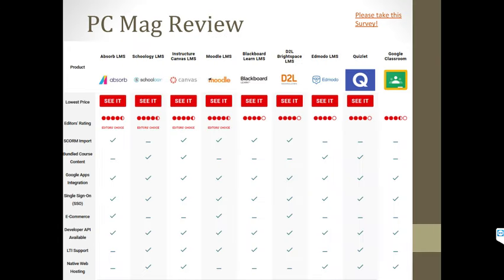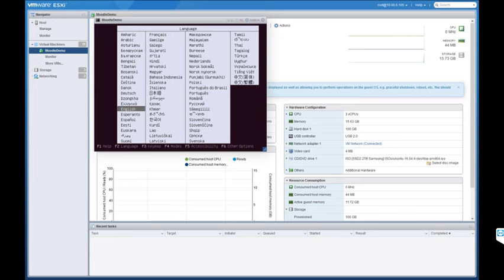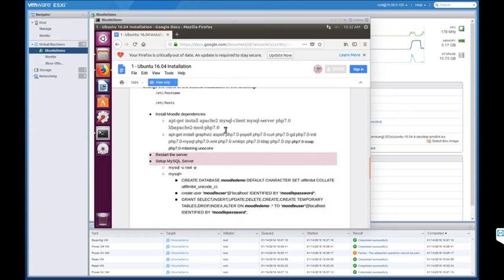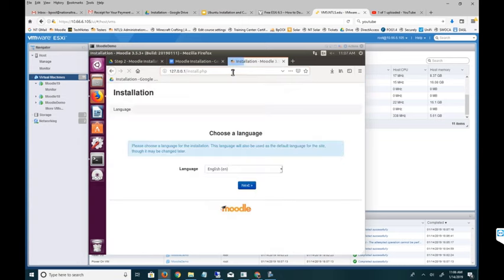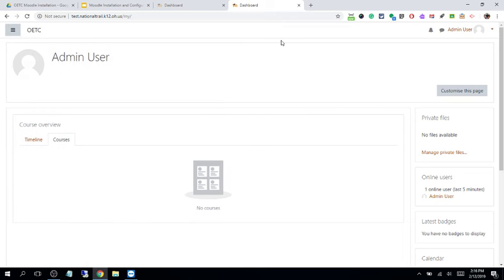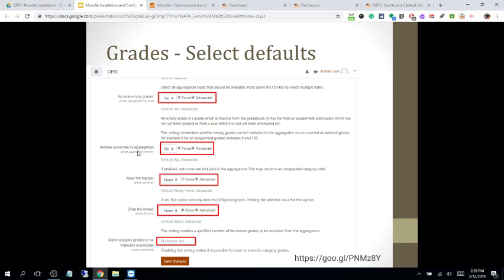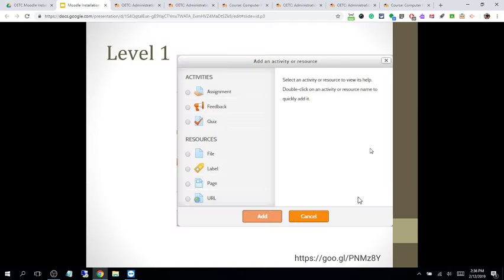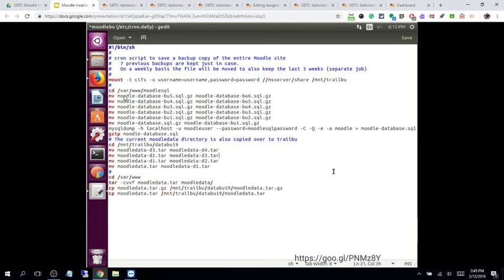Moodle Installation and Administration for Beginners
This class is an easy to replicate session on how to install and configure Ubuntu 16.04 and Moodle 3.5+ for a school.  Configuration topics are covered to get you started on your Moodle journey!